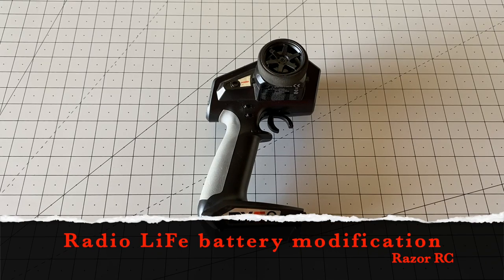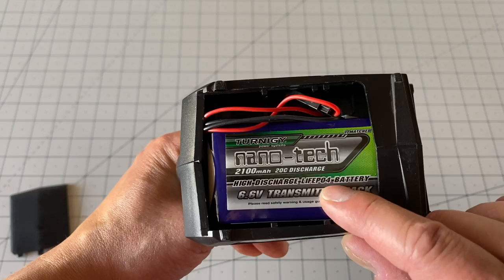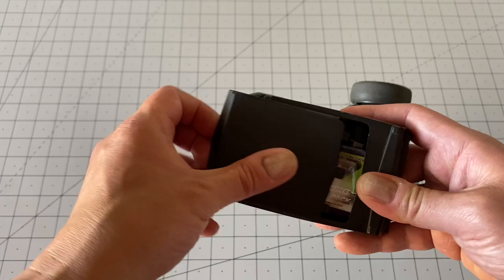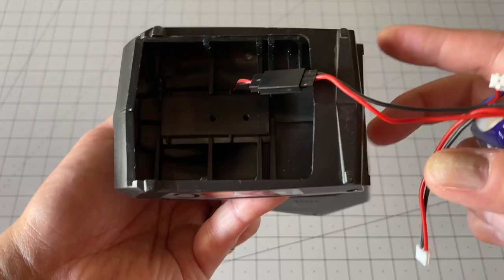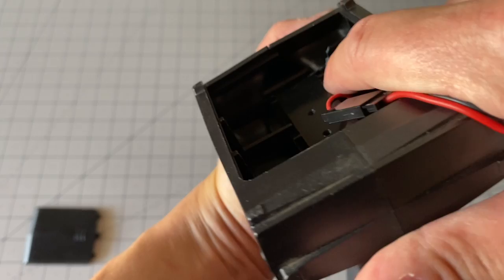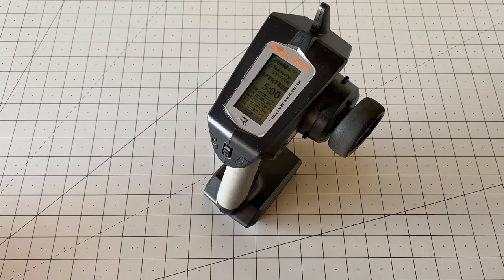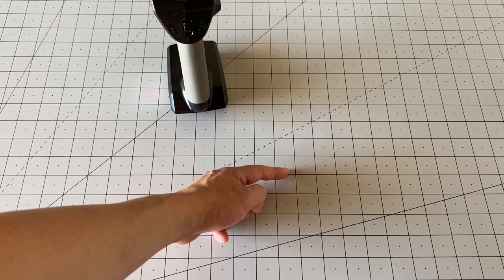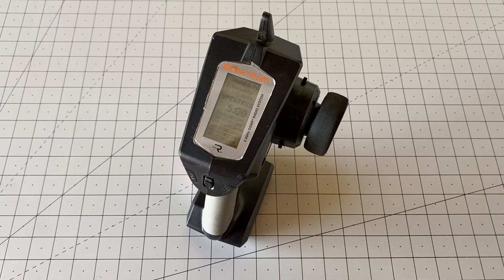Li-Ion LiFe battery mod for your RC radio transmitter (Spektrum DX5C)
Tired of using AA batteries in your RC radio transmitter?  Upgrade to a LiFe battery which is a safer alternative to a LiPo battery.